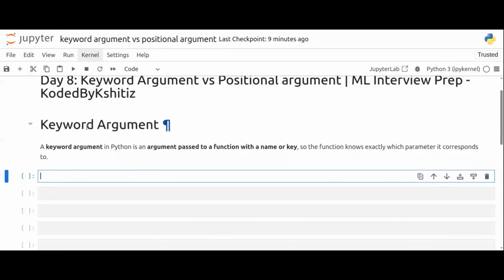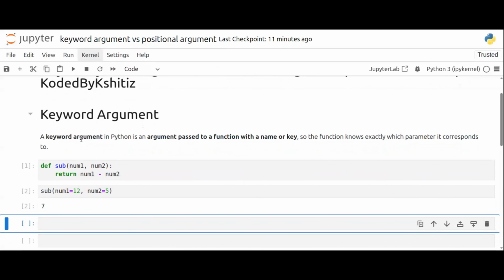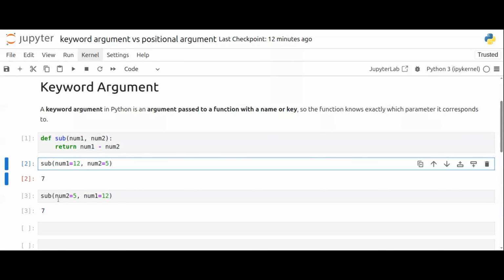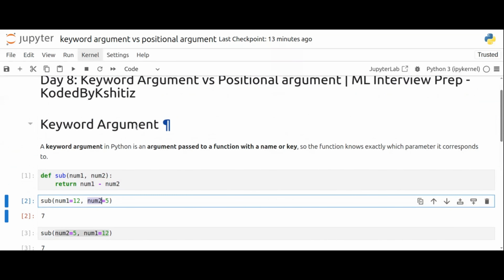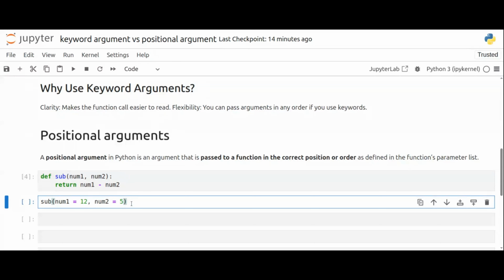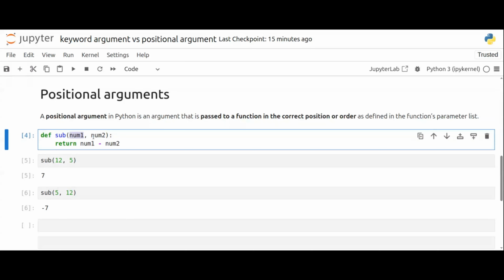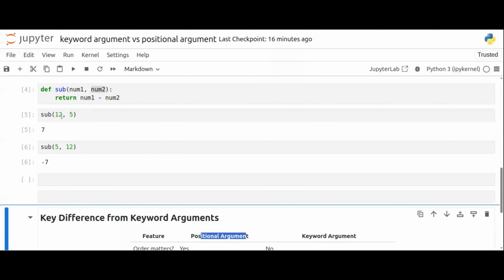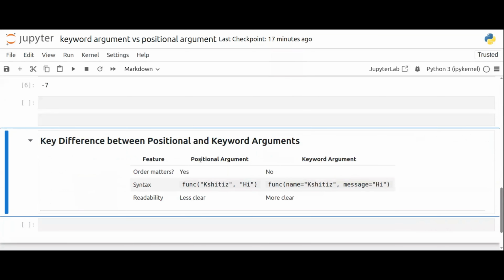Day 8: Positional vs Keyword Arguments in Python | ML Interview Prep - KodedByKshitiz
Confused about the difference between positional and keyword arguments in Python? This short and beginner-friendly video explains:

✅ What are positional arguments
✅ What are keyword arguments
✅ How they differ
✅ When and why to use each

Perfect for Python beginners and interview prep!